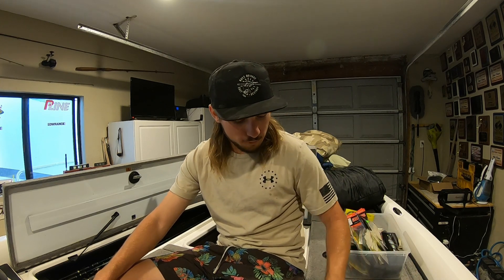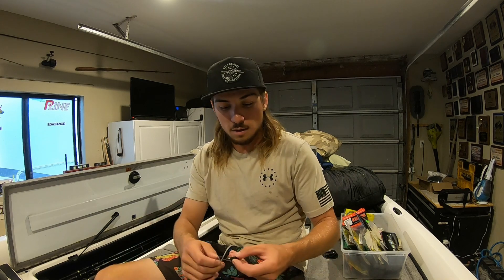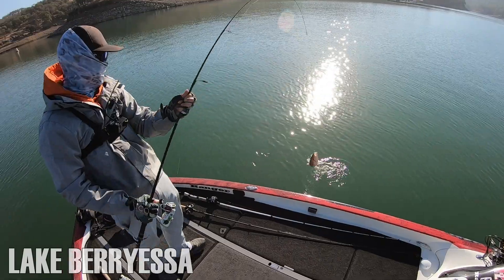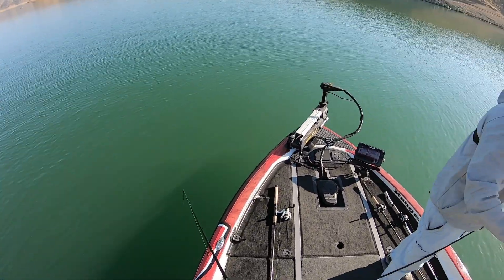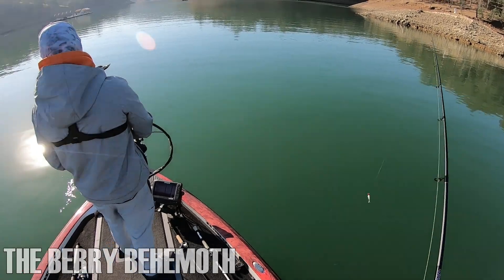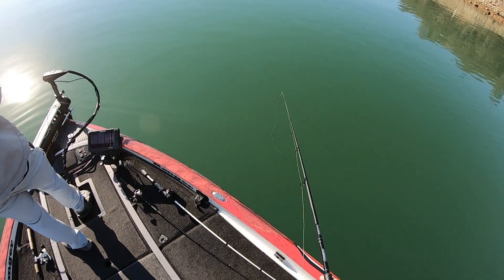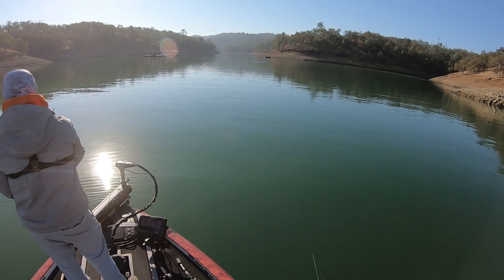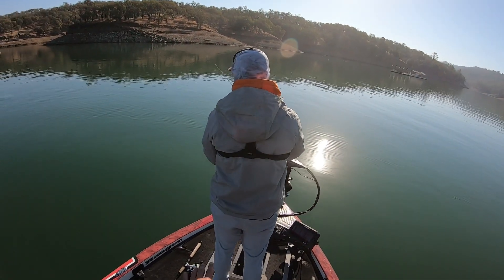1st Gen Fishing JAW DROPPER | Fall Berryessa and Clear lake Jaw jacking | Ultimate fall time fishing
social medias